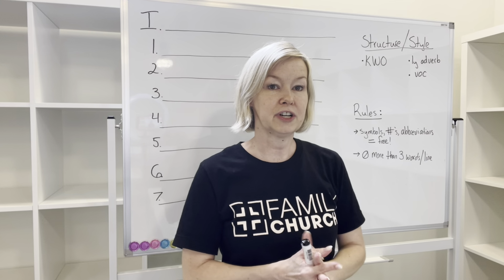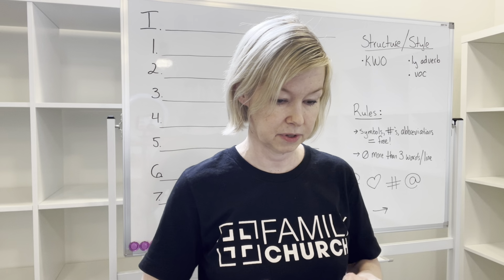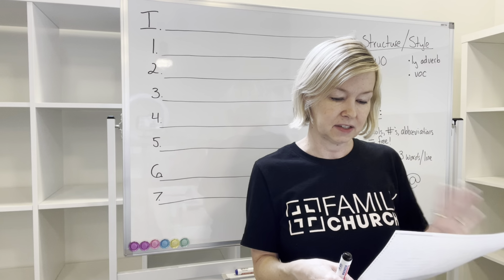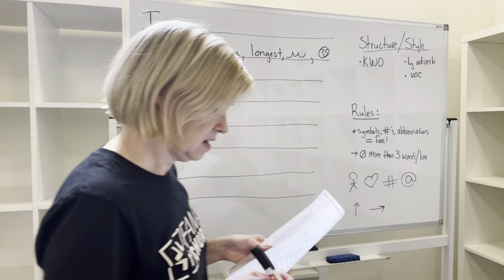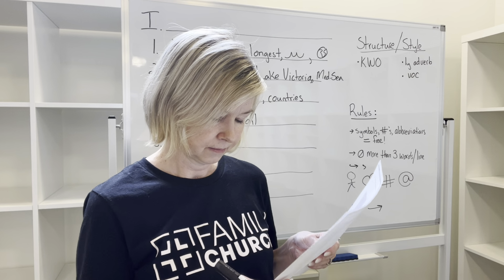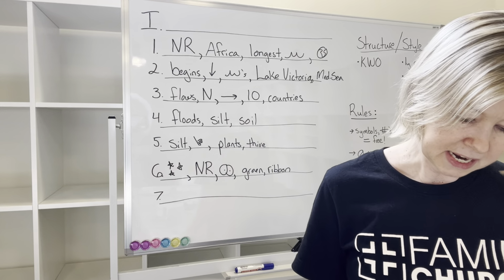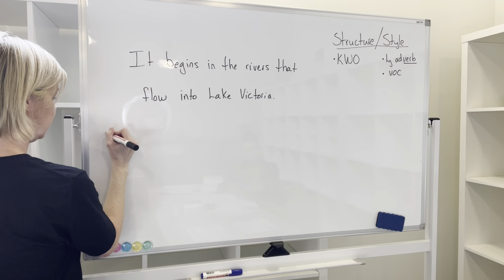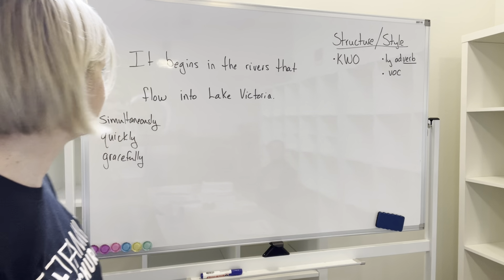KWO Basics With IEW- Kurios Academy